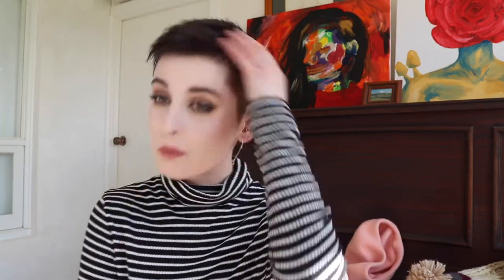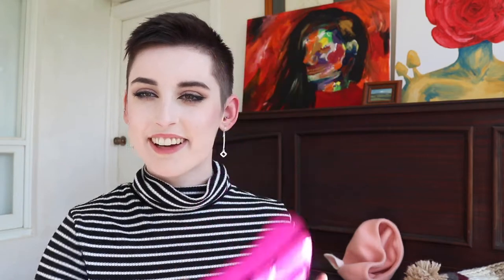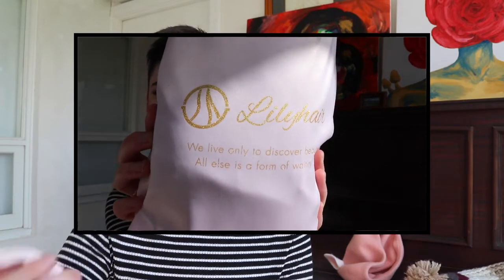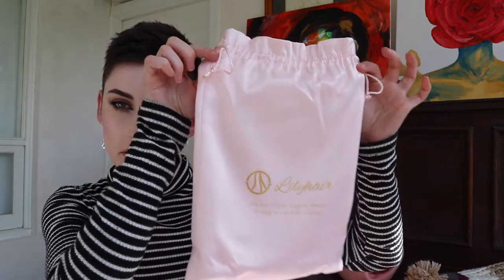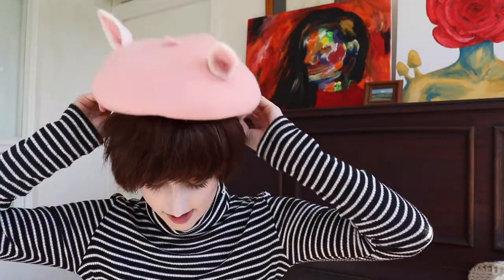Short Pixie Cut Wig Review | No Cutting, No Glue, No Lace | Lilyhair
Features of Lilyhair PU TOP Wigs:
1. No knot
2. No short hair
3. Natural scalp
4. No falling out
Join Lily Hair VIP Facebook Group to get the latest news, hair advice, and special offers!

my social:
twitter: @relentlesssone (with 3 sss)